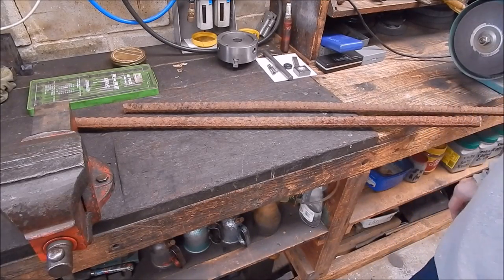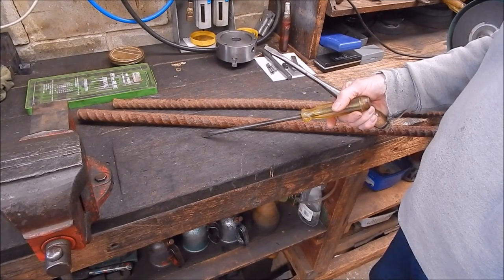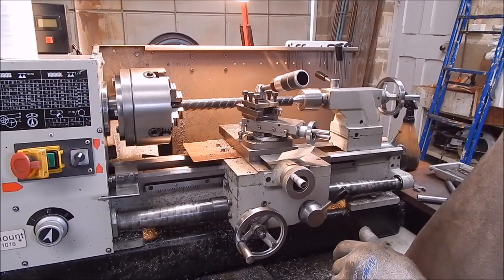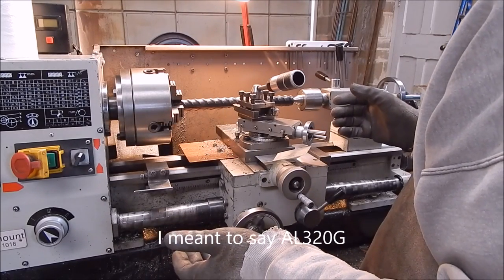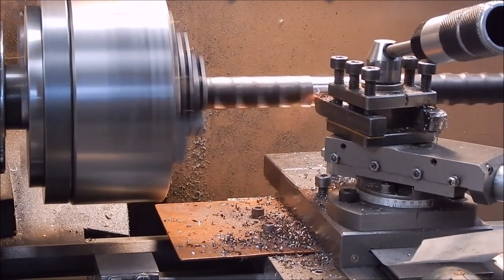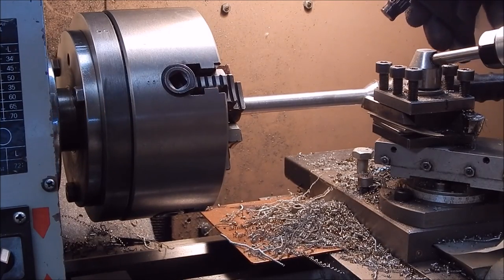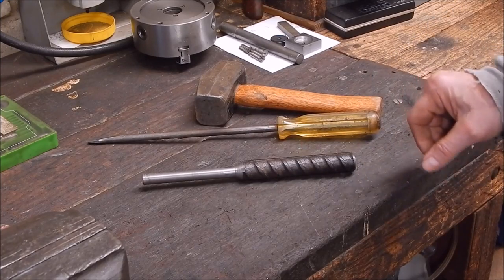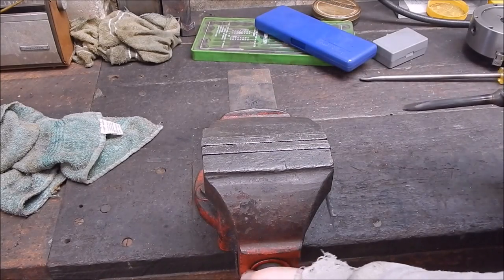Make a heavy duty screw driver out of Rebar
Every rednecks dream.  The ideal Christmas present.